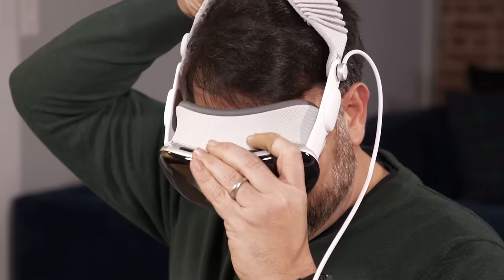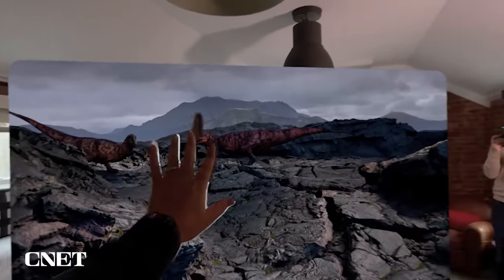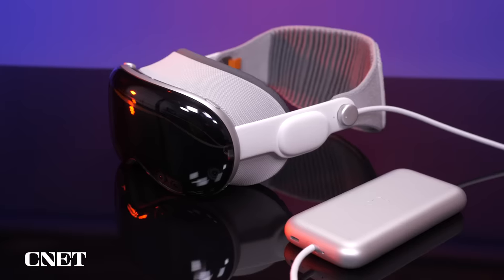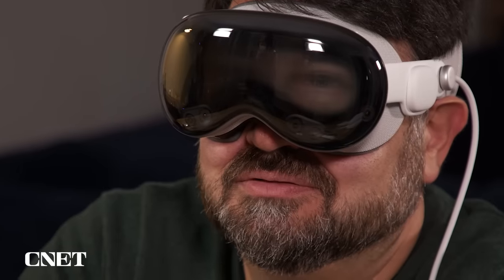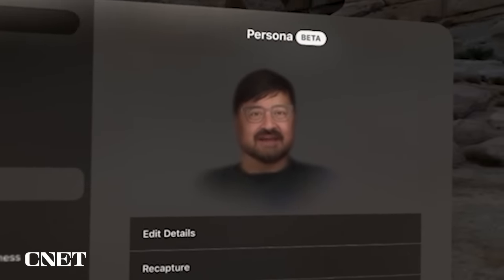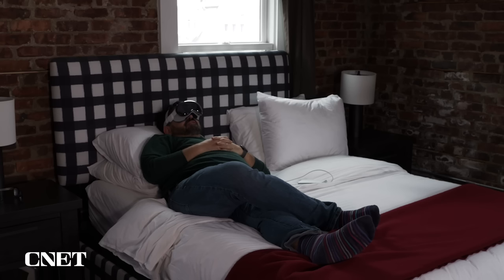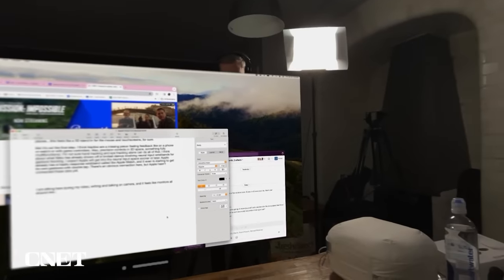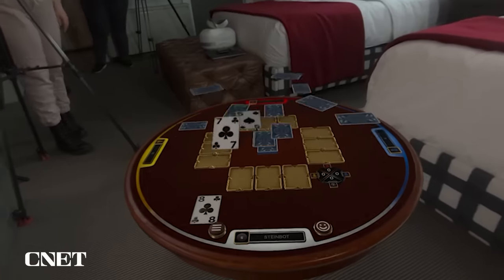Apple Vision Pro Hands-On Review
Explored, and tested: our first explorations with Apple's eye-popping mixed reality headset in the real world.

Read the CNET review:
Apple Vision Pro Review: A Mind-Blowing Look at an Unfinished Future

0:00 Intro
0:35 Design
2:03 Using Apple Vision Pro
3:33 Getting into the details of the OS
5:30 Gesture control
7:03 EyeSight demo
9:11 Creating your persona
9:43 FaceTime calling with Apple Vision Pro
11:39 Real-life use applications
12:24 Using it as a computer
13:33 Memory Machine
15:51 Gaming
17:01 Final thoughts